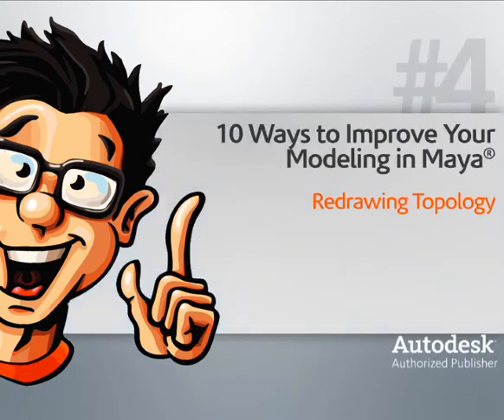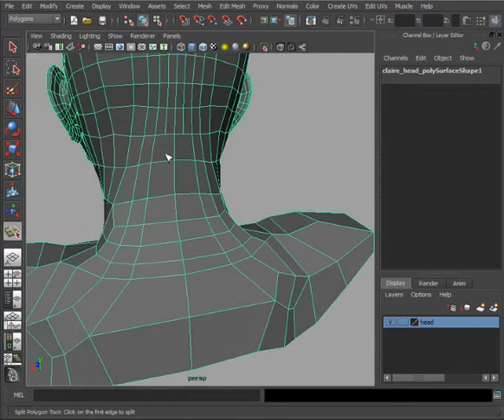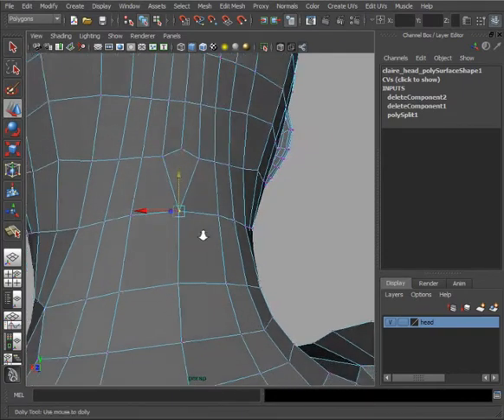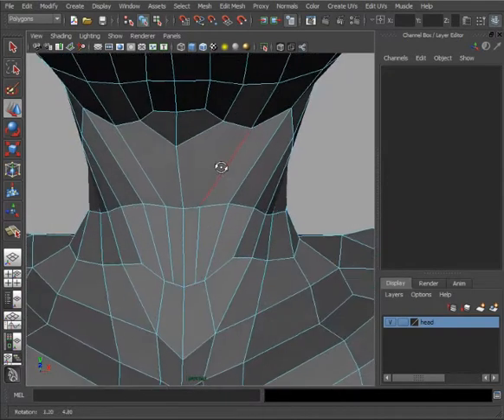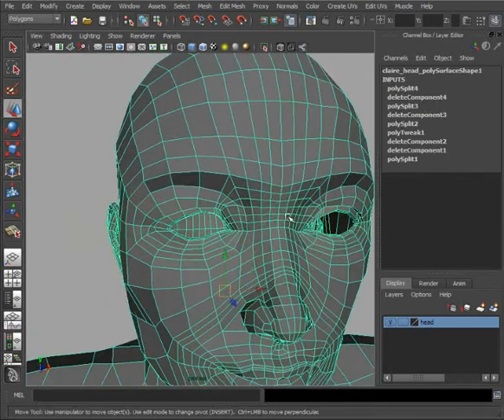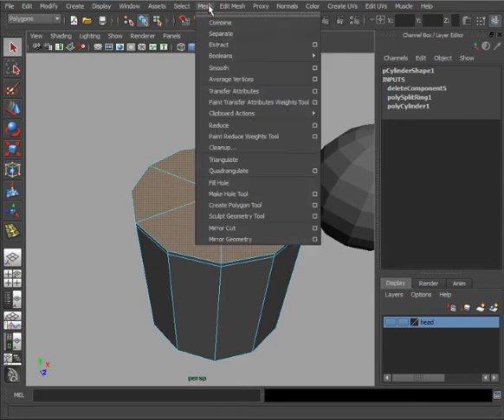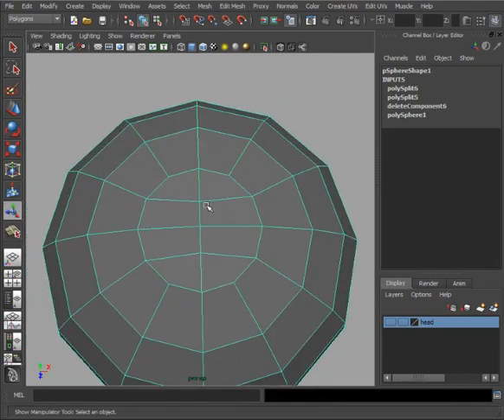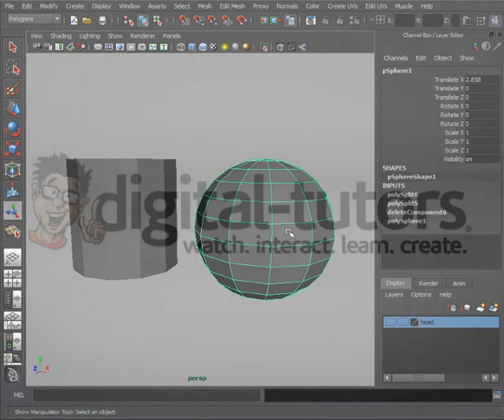DT - Redrawing Topology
4th Vid